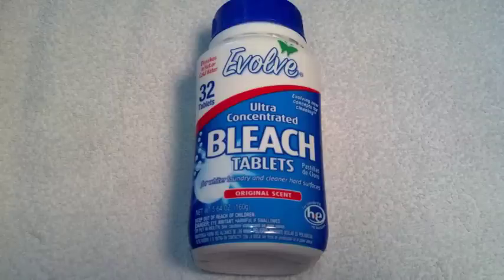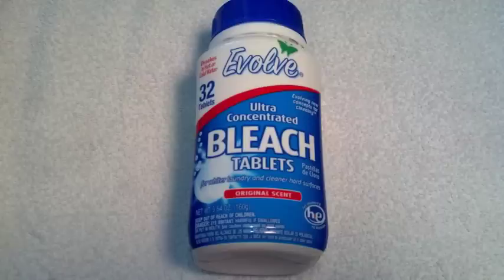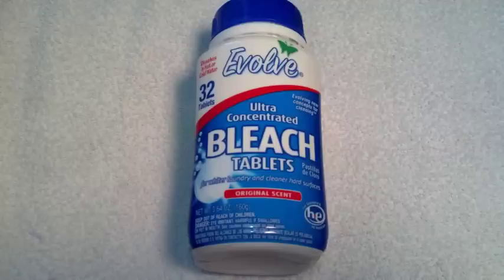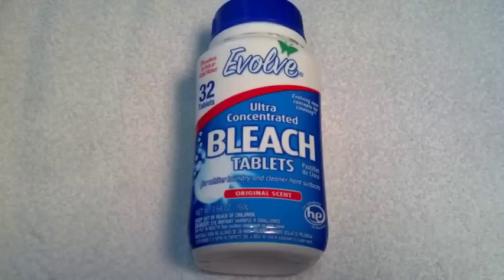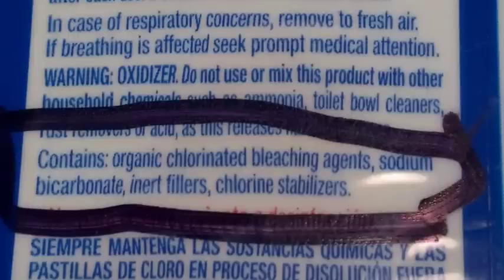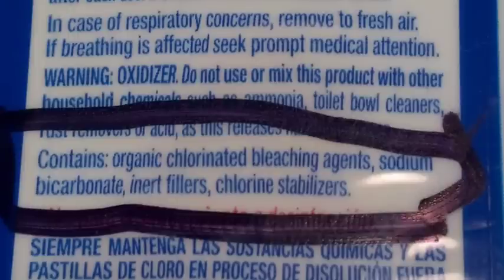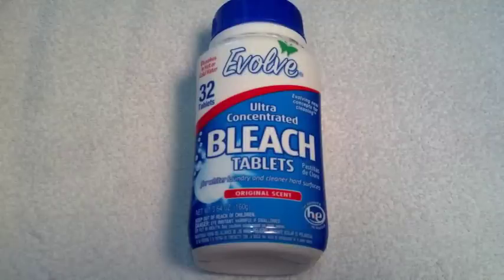Can you use Bleach Tablets Water Purification?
Possibly but I would not. I dont see how you could get a constant amount.  Also Sodium dichloroisocyanurate dihydrate is frequently used in swimming pools. It's downside to use in drinking water is that it contains cyanuric acid. Good for stabilizing chlorine in the presence of the sun but not something the body needs when consuming water.

The bottle even says not for Drinking Water.

Here is the MSDS on the ones I got.